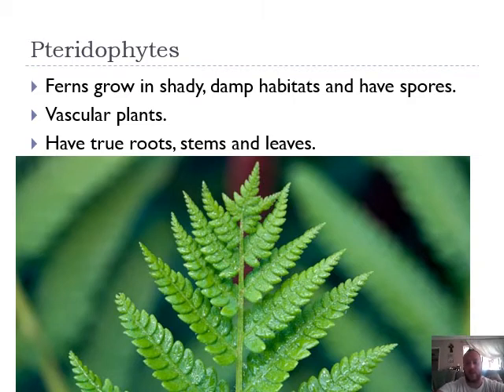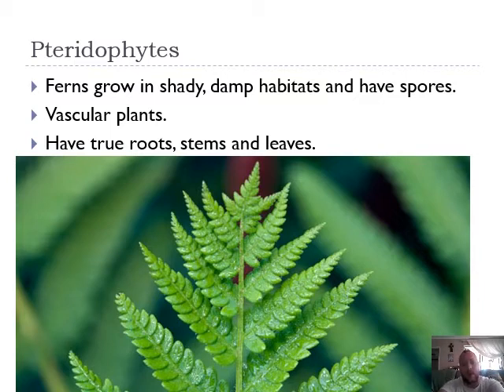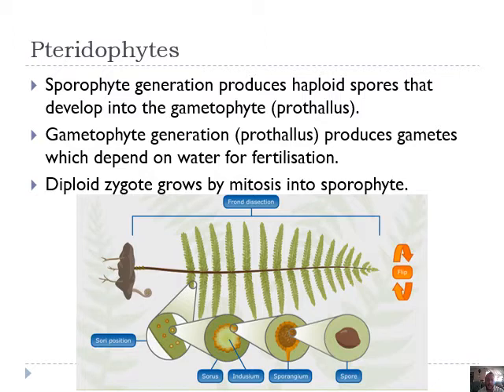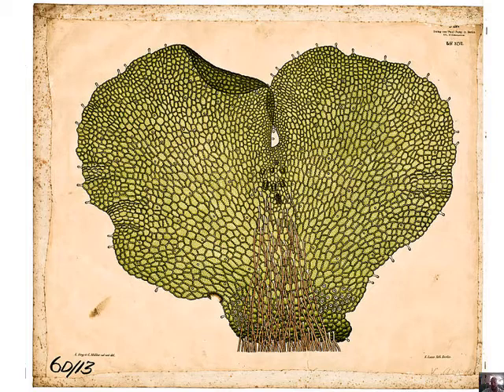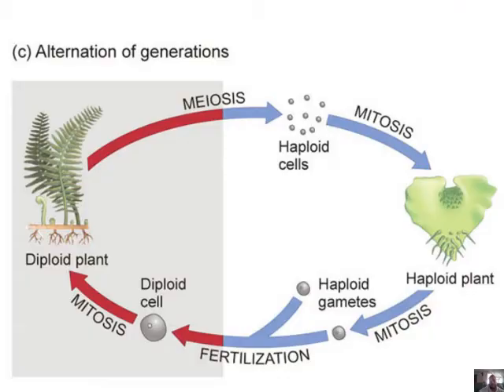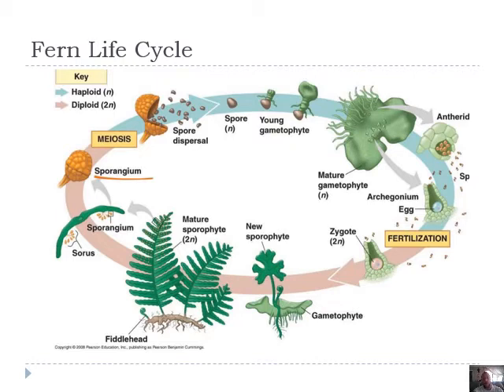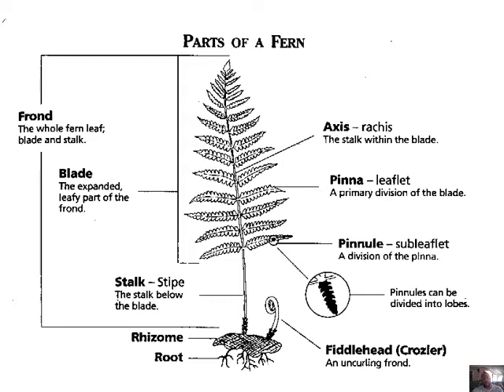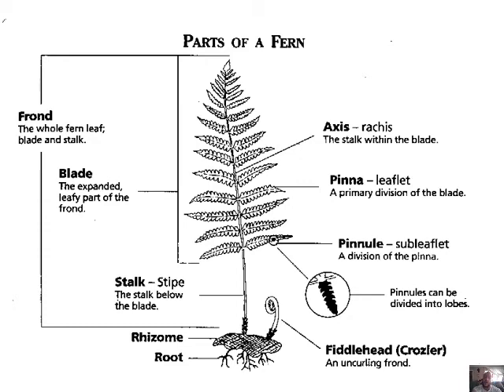2 - Grd11 Biodiversity of Plants Pteridophytes